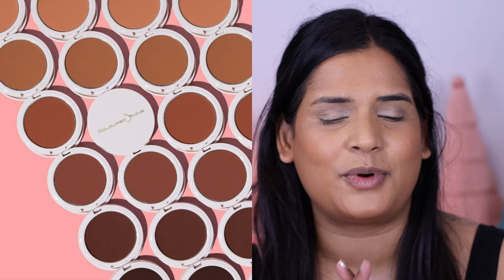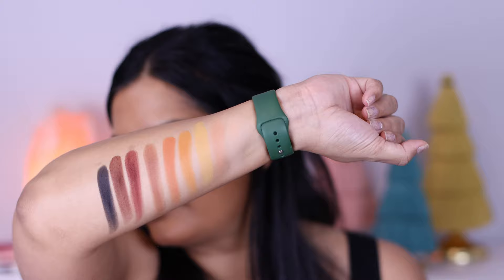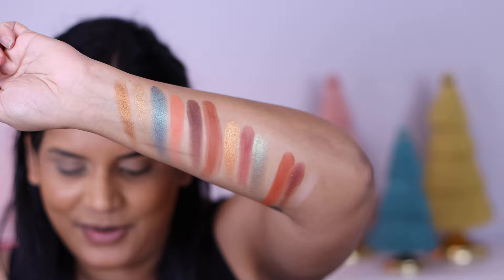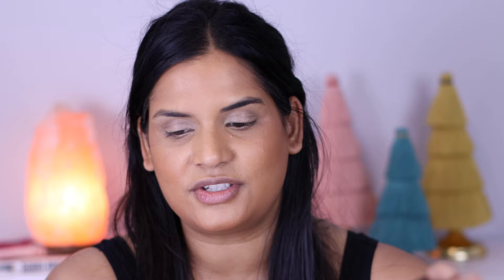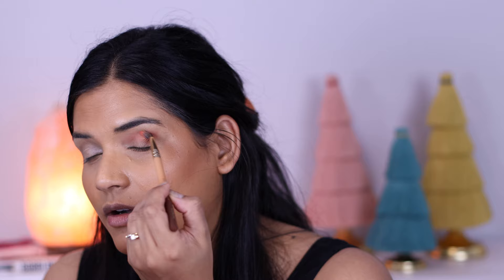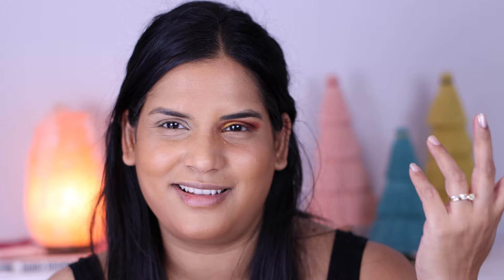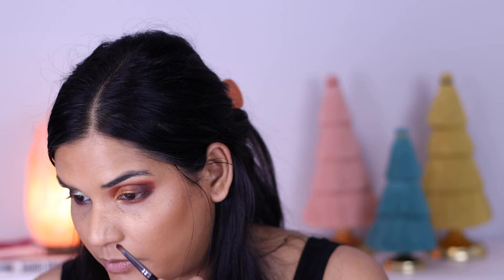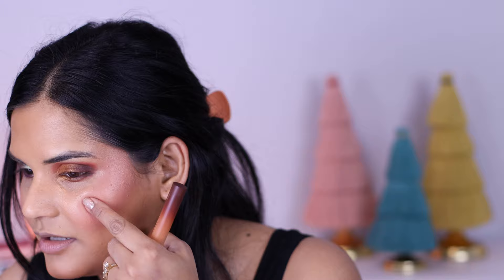*NEW* Coloured Raine Full Botanical Collection Swatches + 2 Eye Looks | Karen Harris Makeup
Hi, in today's video i will be sharing my first impression on the new

- - Makeup Details - -
- - Outfit Details - -
Earrings - sold out
Large Tassel Tree Gold
Small Red Tassel Tree

Glamlite - KHMAKEUP
it'sBel - KARENHARRIS
Alter Ego - KAREN10
OFRA -  KHMAKEUP
Adept - KHMAKEUP
Midas - KHMAKEUP
Dede Signature - KHMAKEUP

Shade reference ?